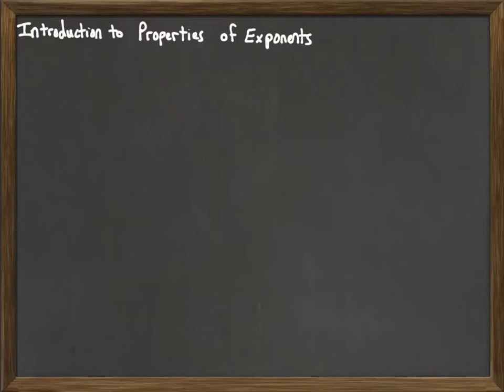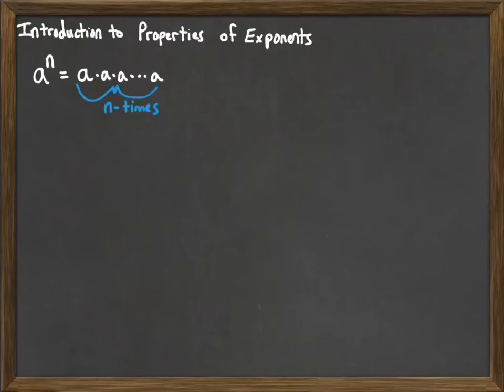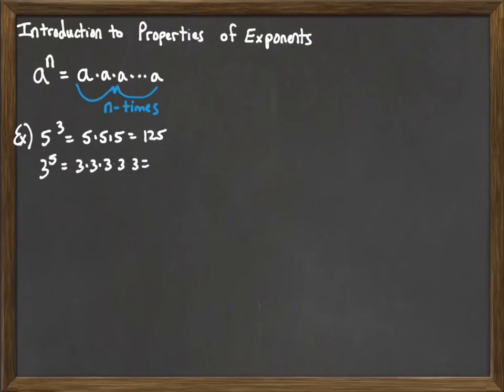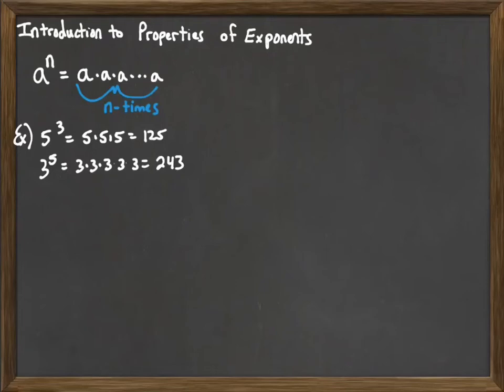Introduction to Properties of Exponents.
We review the definition of exponents.